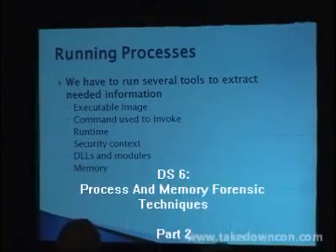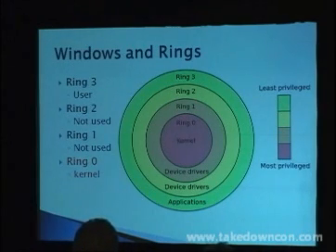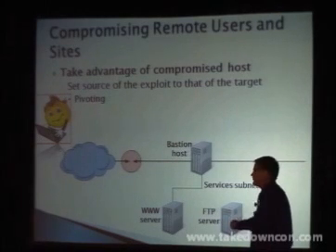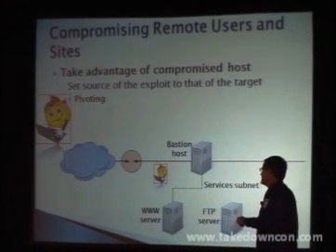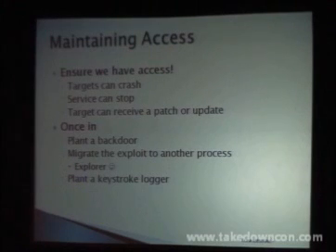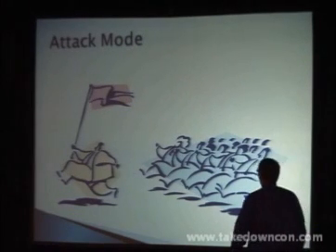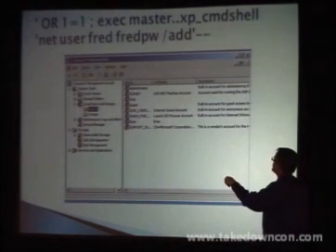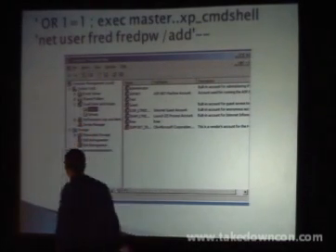TakeDownCon: Kevin Cardwell Part 2 -Process And Memory Forensic Techniques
Process And Memory Forensic Techniques (Kevin Cardwell)

Synopsis: In this presentation we will look into the importance of analyzing "live" data before performing traditional disk based forensics. The presentation will cover how to analyze volatile data for signs of potential evidence, and there will be several demonstrations on how to find evidence of malware  by dissecting  processes and the  analysis of RAM images to identify traces of the advanced and sophisticated malware like Stuxnet and others  that are prevalent today and avoid detection by anti-virus. Additionally, we will look at how the "live" memory analysis techniques can be used to defend against the "Trojan Defense Theory" that is being used successfully in Europe by the defense teams.